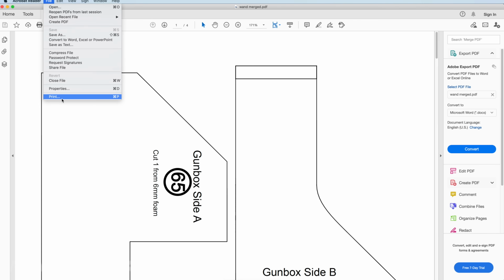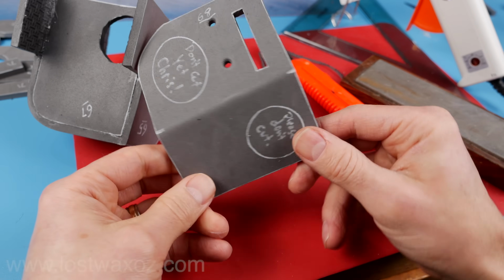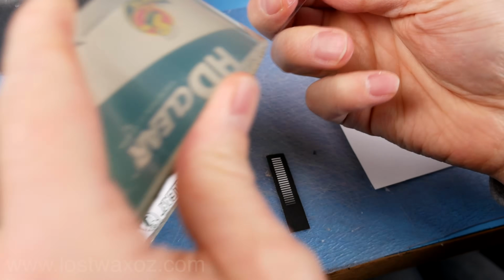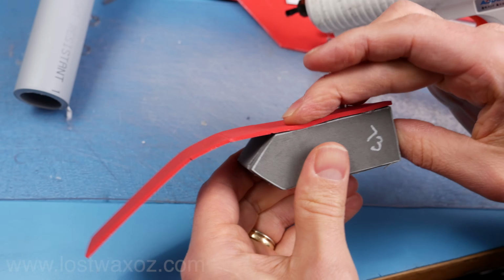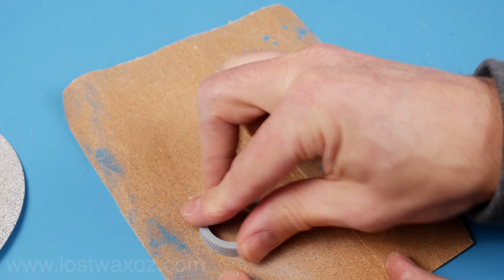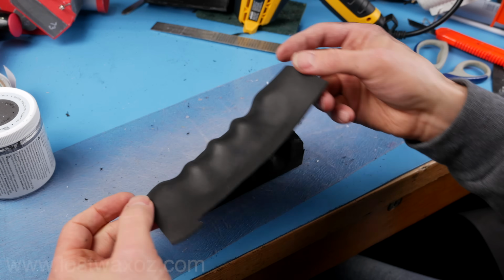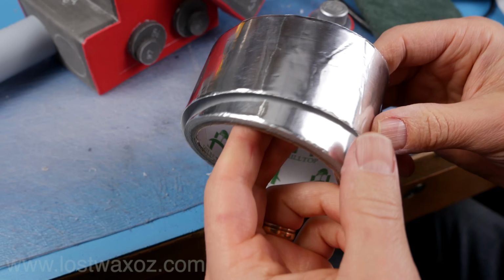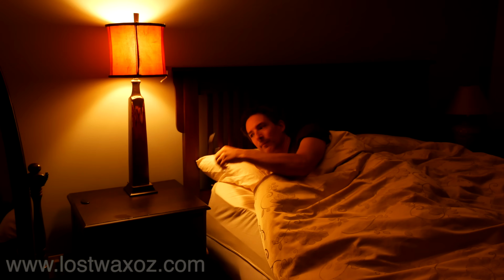DIY Ghostbusters Neutrona Wand/Proton Thrower From Mostly Easy To Find Materials😁 With Template!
Supplies links
Mini toggle switch https (Amazon link)
Push Button Switch (Amazon link)
2mm red foam (What the Foam) (Amazon link)

0:00 Intro
0:31 The Template
1:42 Making the gun box
7:14 Making the instrument bar
7:43 Making the trigger box
9:09 Making the heatsink
9:58 Making the top knob
11:28 Installing the barrel
11:41 Making the hand grips
15:21 Making the Clippard Valve
16:57 Lathing some knobs
18:08 Making molds
19:11 Get the pattern!

🎥My video gear and tools➜

Twitter➜ @Lostwaxoz

If you rely on the information portrayed in this video, you do so at your own risk and you assume the responsibility for the results. You hereby release Lost Wax Designs, and any person included in this programming expressly or implicitly from any and all actions, claims, or demands that you, your heirs, distributees, guardians, next of kin, spouse or legal representatives now have, or may have in the future, for injury, death, property damage, or any other liability that may result related to the information provided in this video.